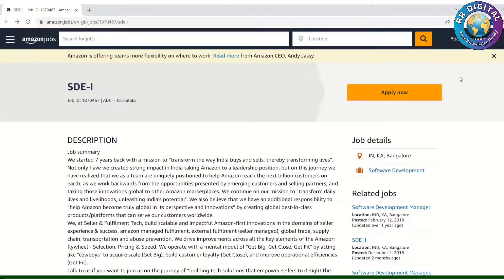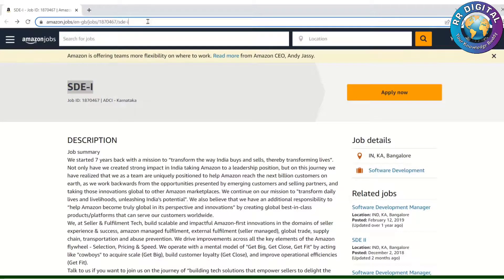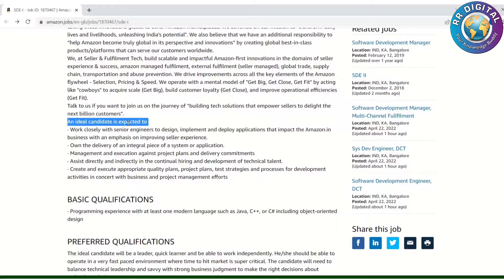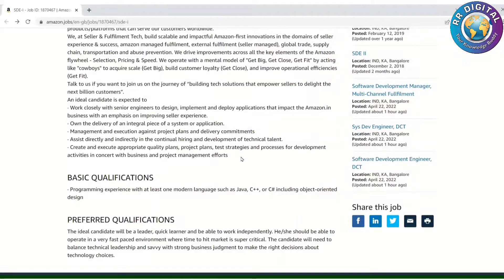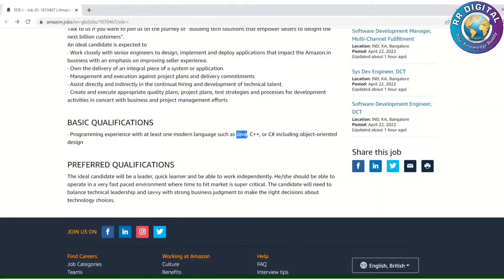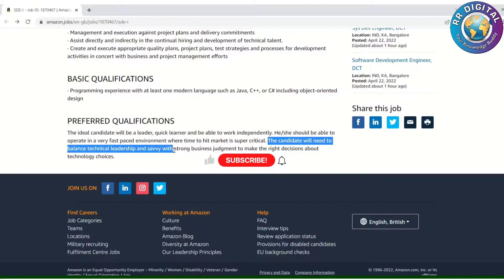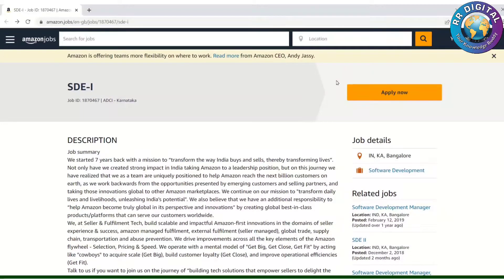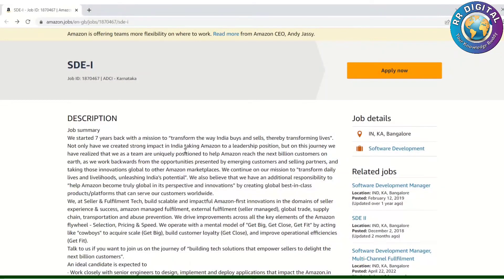Amazon Software Development Engineer Jobs || Amazon job vacancy 2022 || Amazon jobs for freshers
Using the below link you can apply for this job: